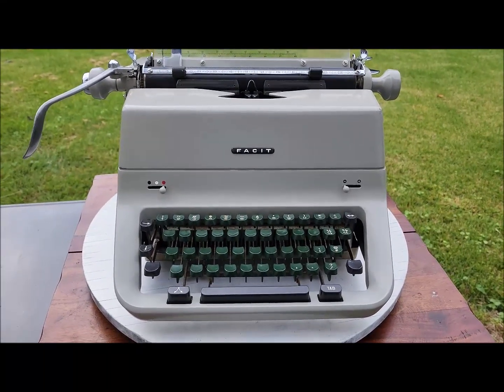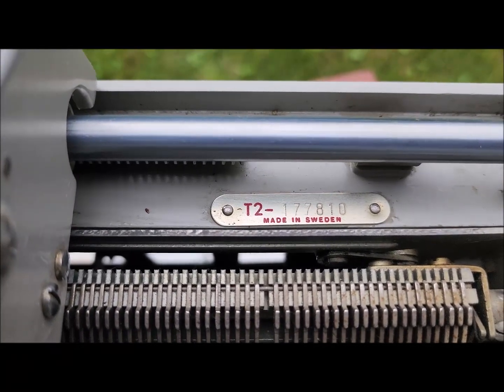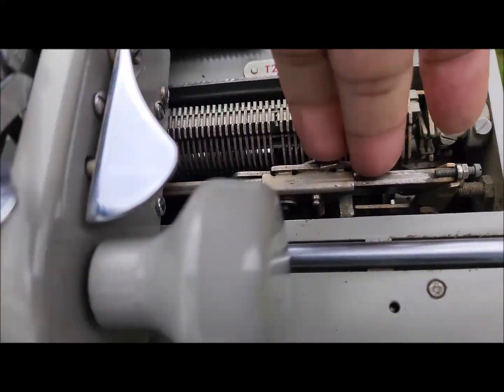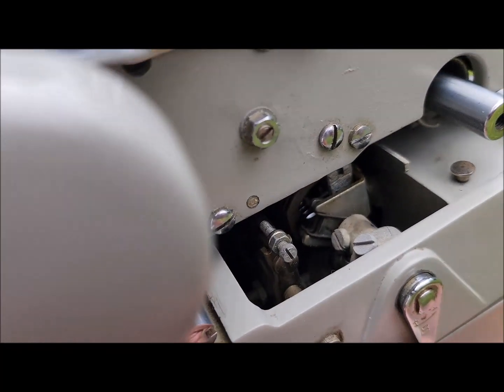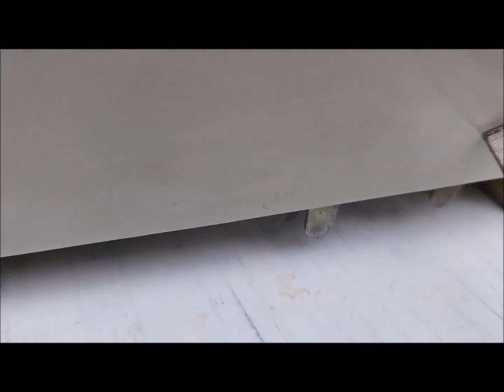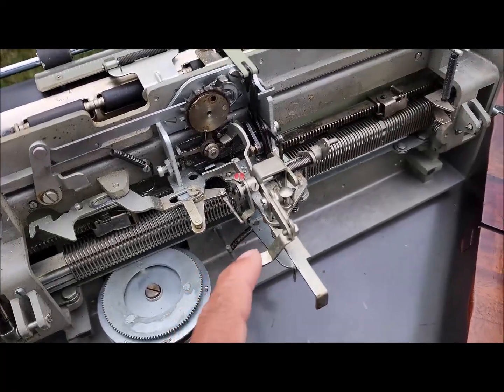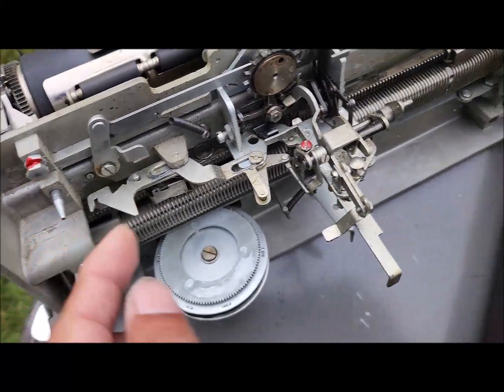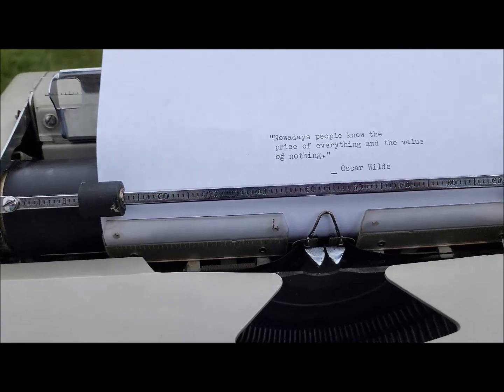Facit T2 Typewriter _ 177810 _ 1960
I bought this from Mr. Jim Germaine in NJ who gave mw a big discount. Thank you, Jim.